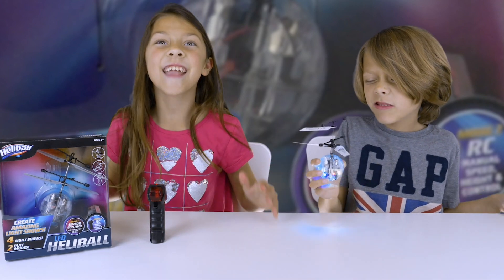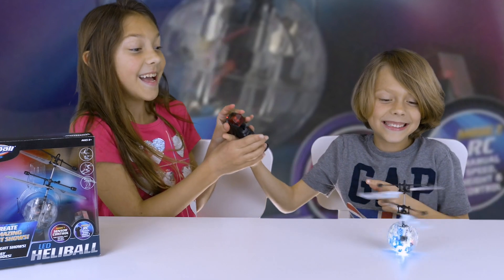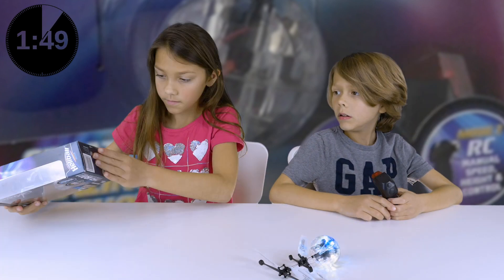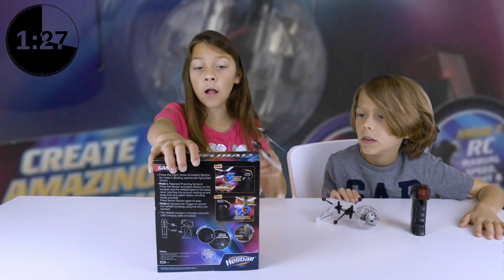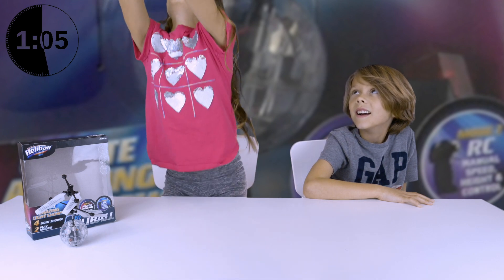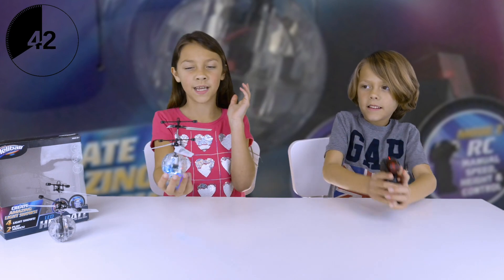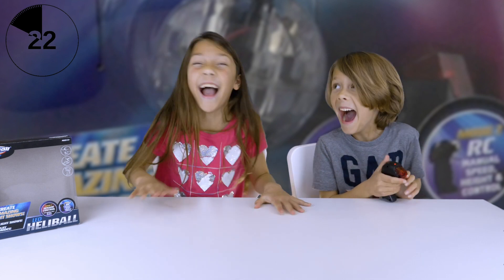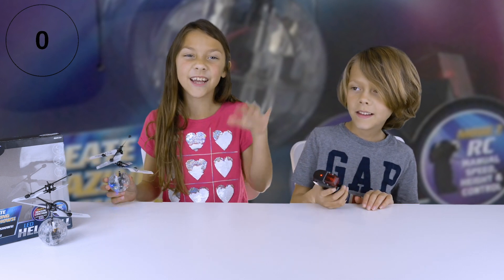Heliball Toy Drone - 2-Minute Toy Review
Watch out for angry drones! This LED Heliball Toy Drone nearly destroys our studio!

In our first 2-Minute Toy Review, Maddie and Bryce unbox and review the Heliball in just 2 minutes. It's fast. It's fun and you can get it tons of fun configurations.

LED Heliball

Harry Potter Flying Snitch Heliball